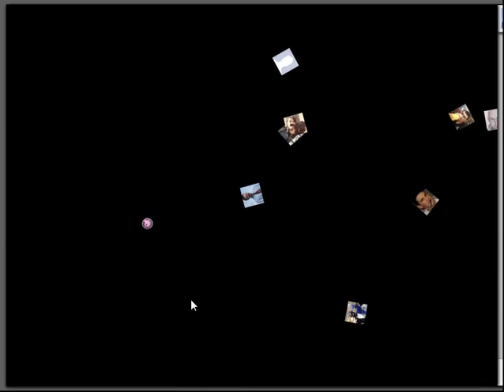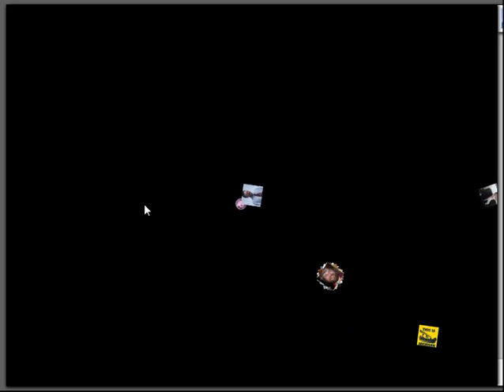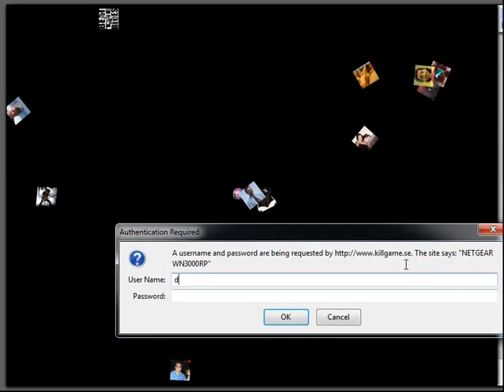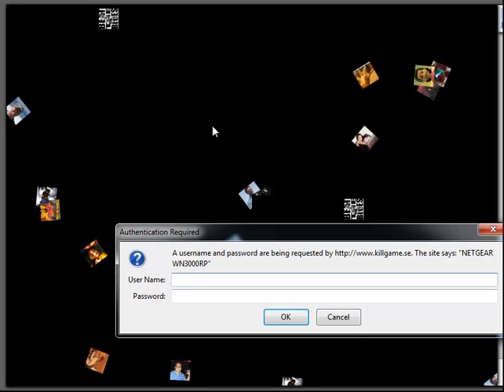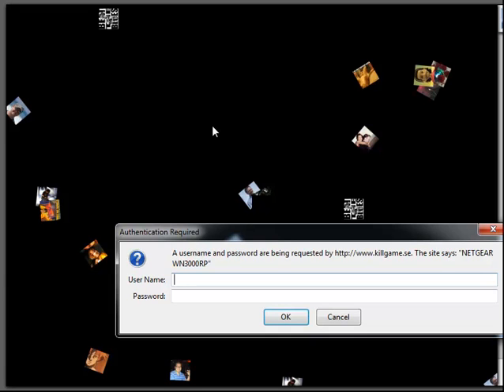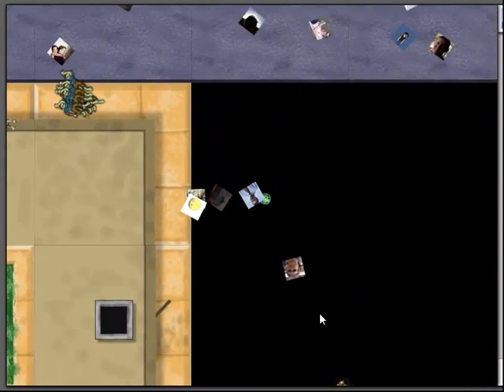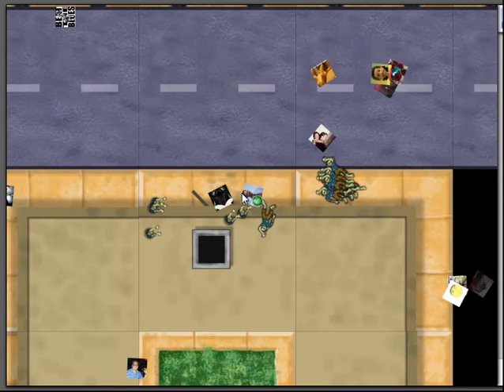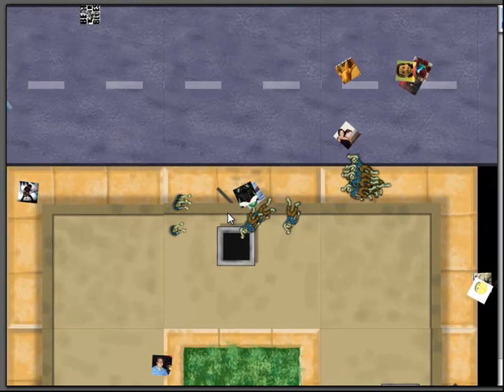Let's Play MolyJam 2012 Part 13: Bowling For Zombieland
I apologize for the crazy late upload today. Stuff happened this afternoon that prevented me from uploading until after I got home from work.